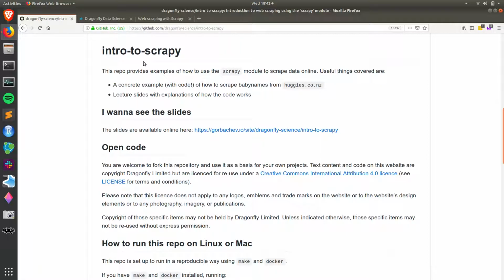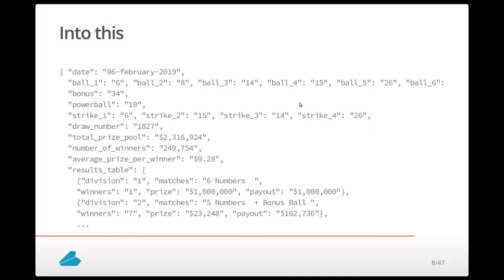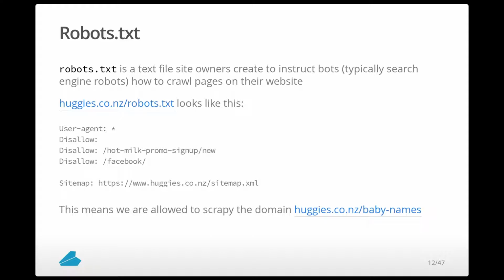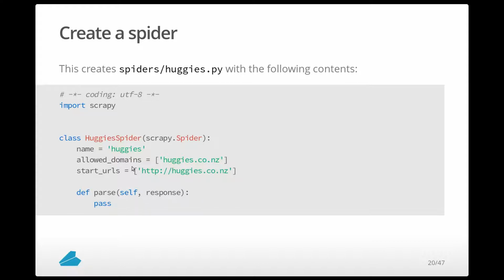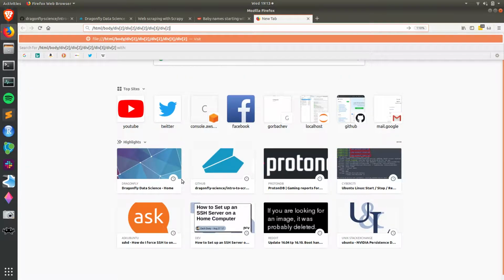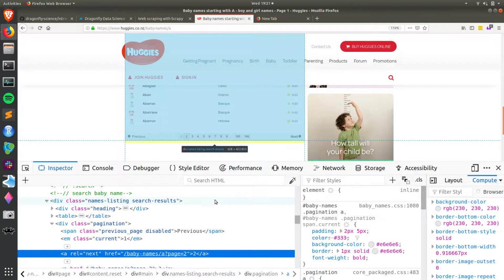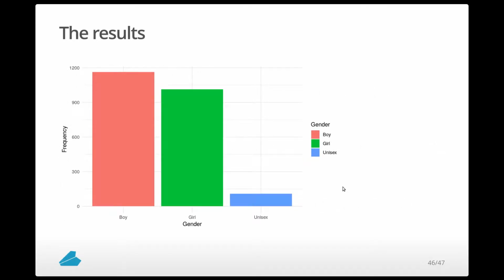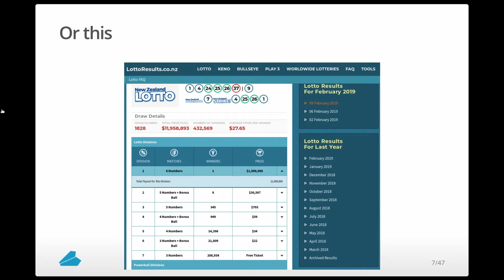Web scraping with Scrapy - Caleb Moses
Web scraping is a great way to source datasets online that might otherwise be hard to obtain.

While BeautifulSoup remains popular among Python programmers, I enjoy using scrapy for easy asynchronous code, controlling concurrent requests and lots of other neat features.

I’ll go through a live example using scrapy to obtain a simple dataset online. The project will be available on GitHub afterwards, so feel free to clone and experiment yourself.

The presentation will be targeted at intermediate programmers, since we will assume knowledge of simple programming primitives such as importing modules, functions, dictionaries, for loops etc. But you'll still be able to follow along if you're a beginner.